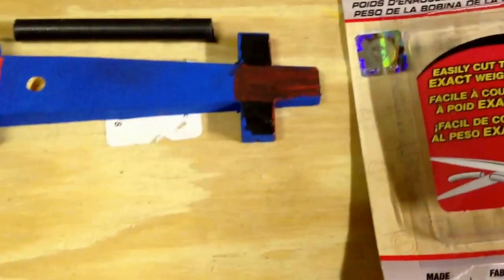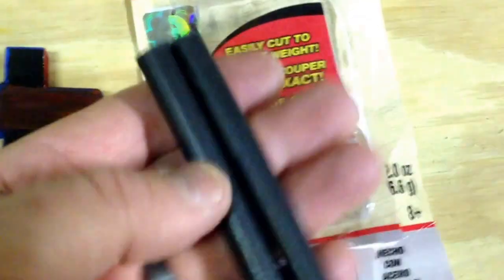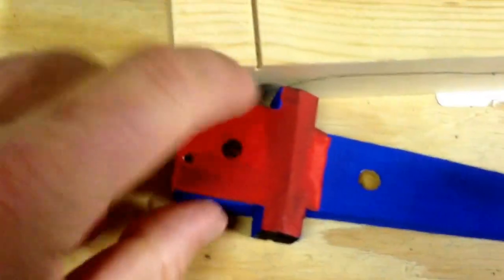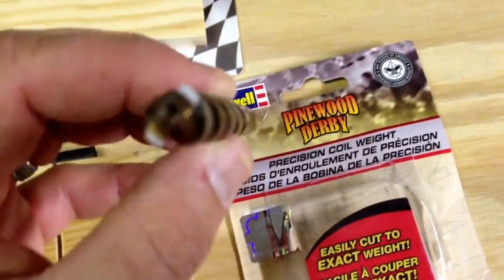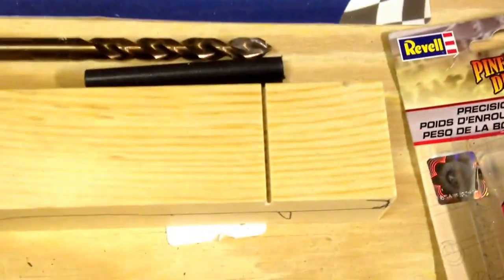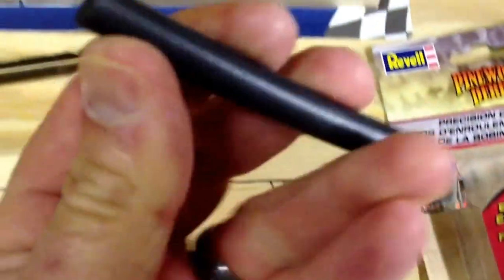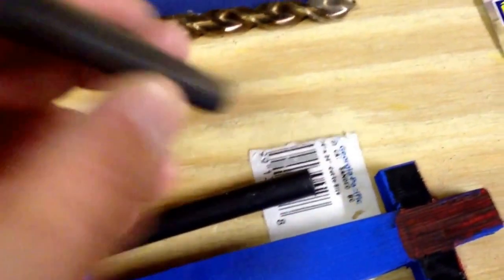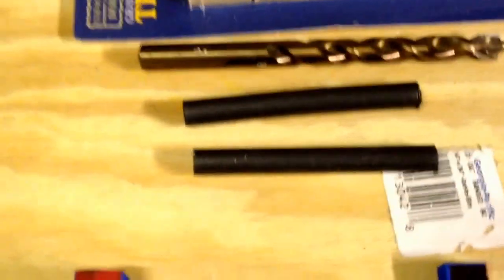Pinewood Derby Precision Cut Coil Weight Explanation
Looking to buy a growler?